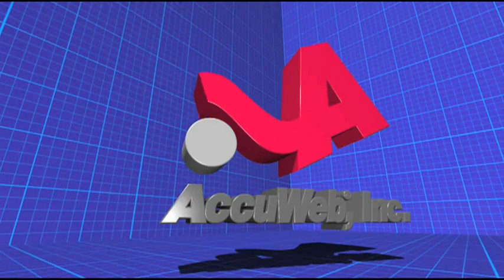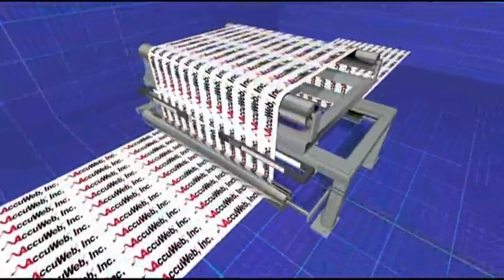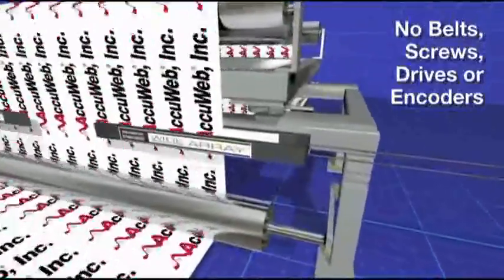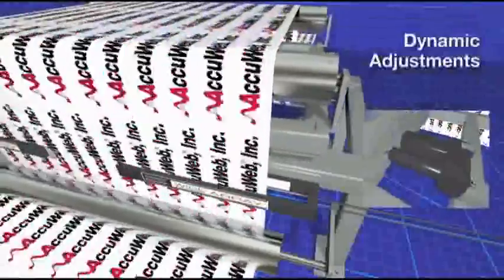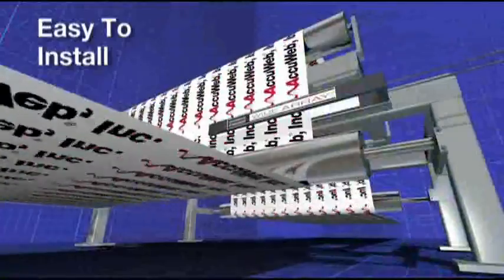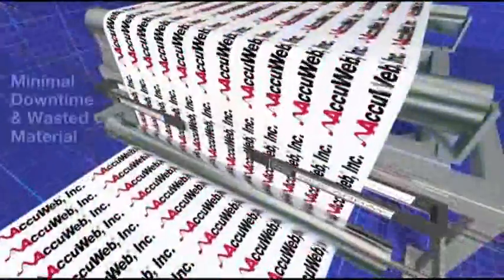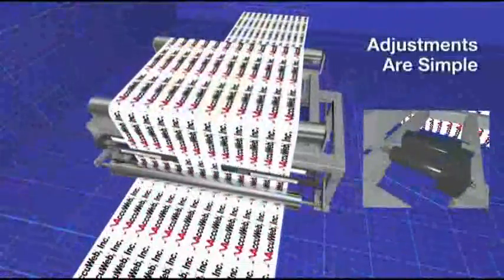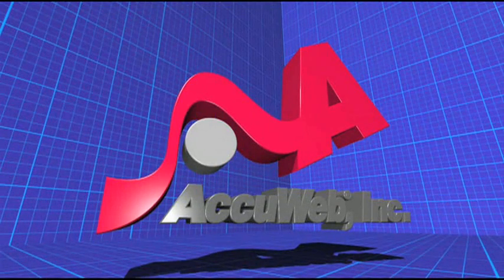Centerline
AccuWeb's WideArray edge detectors make guiding webs relative to their centerline easy and efficient.

AccuWeb Inc. Web Guide Guiding Machinery Accessories Alignment Controls Line Linear Actuator Digital Edge Detector Detection Sensor

Accuweb, a recognized leader in Electronic Web Guides for over 28 years, joins forces with the BST Group which specializes in equipment for the web industry ranging from individual components to print management systems and complex process controls with international sales in over 90 countries.